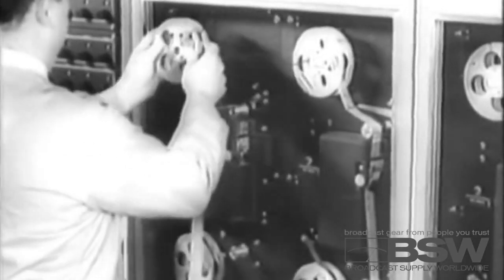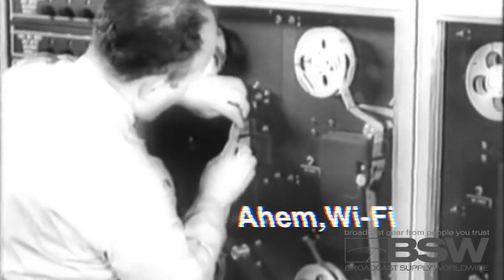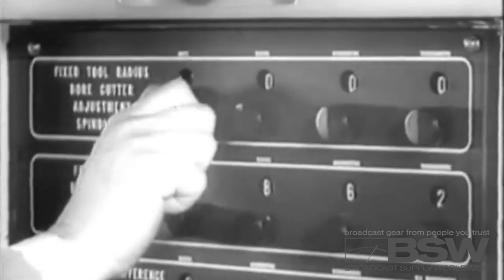BSW Presents: The BSW Sales Factory!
This February 2018, BSW takes you on a factory tour! Showing you, how we have been taking care of broadcasters since 1973! Join us as we pull back the curtain and give YOU, exclusive access to deals and more!